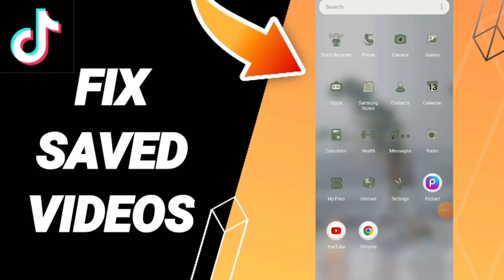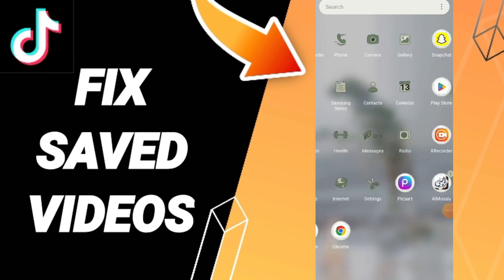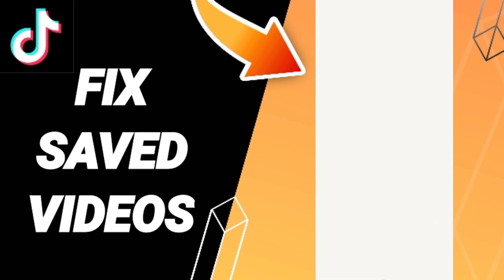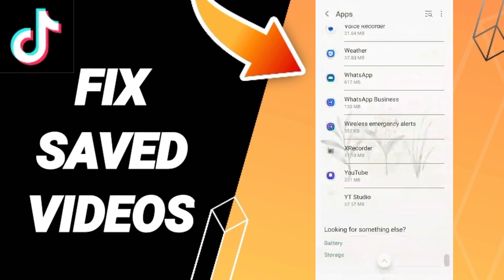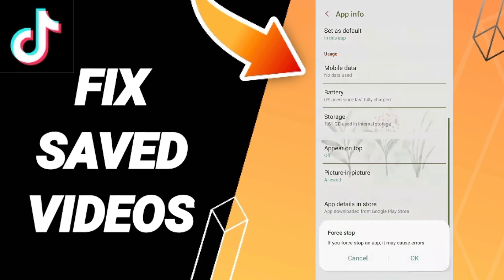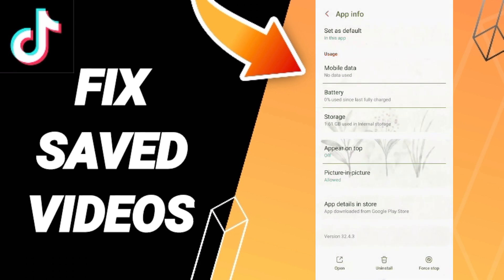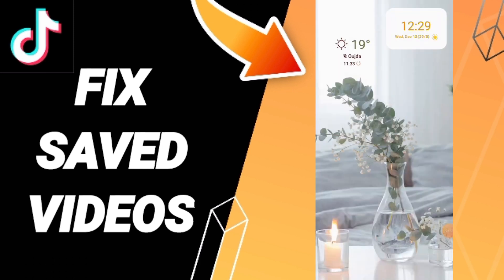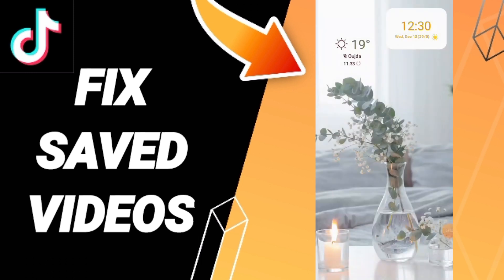How To Fix Saved Videos On TikTok App 2024